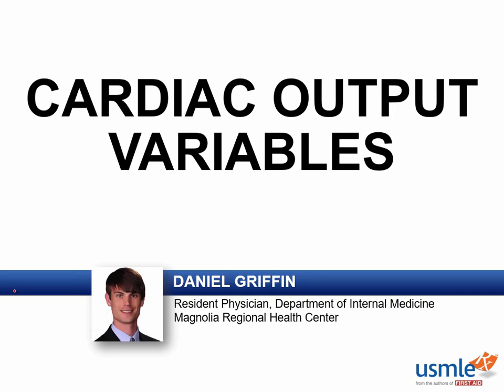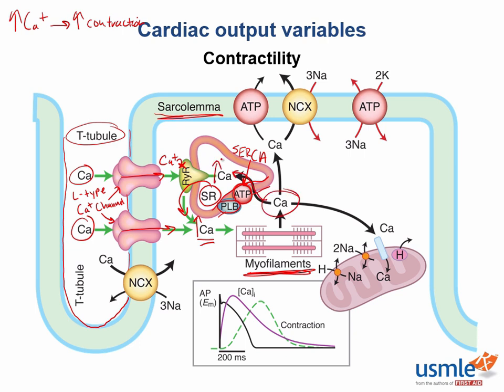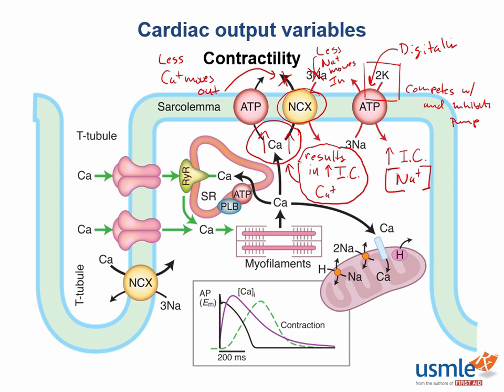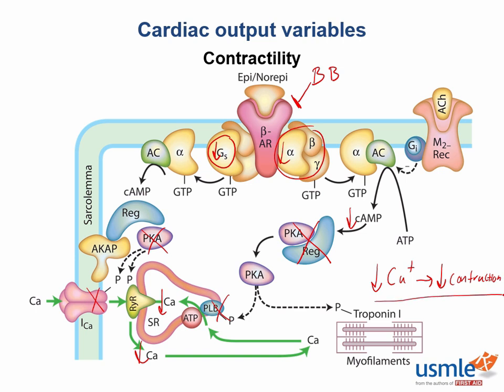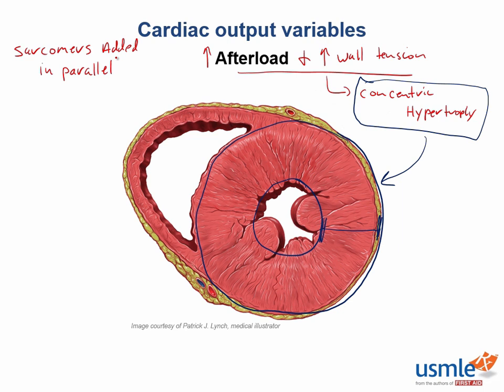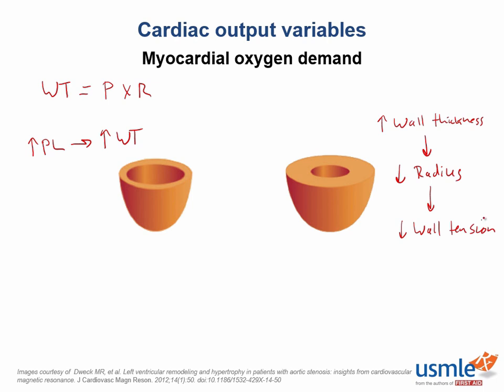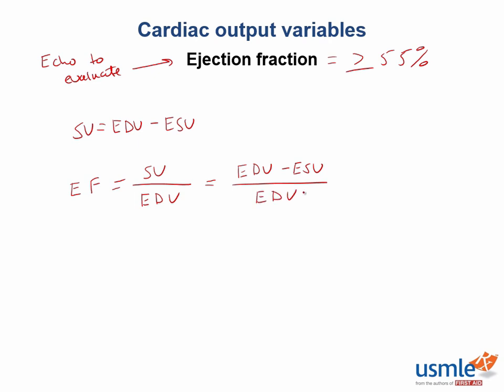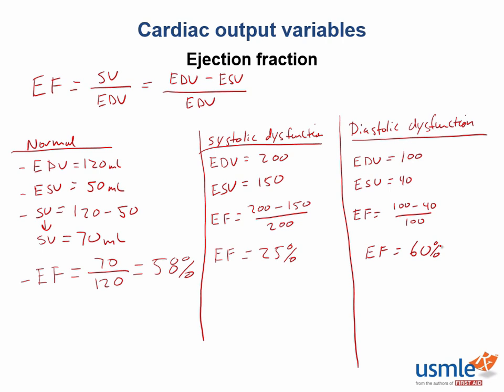Cardiac Output Variables